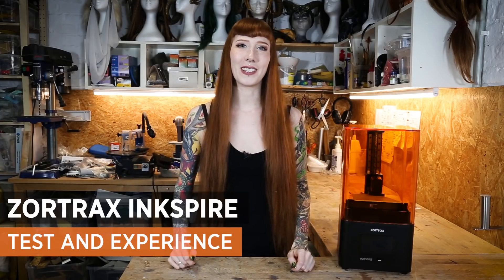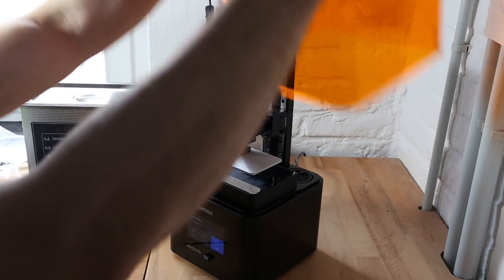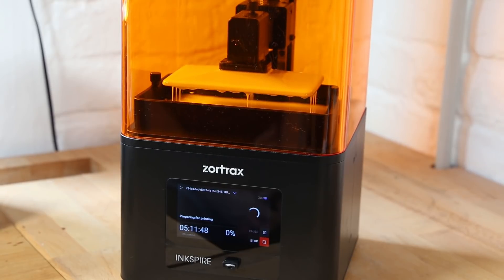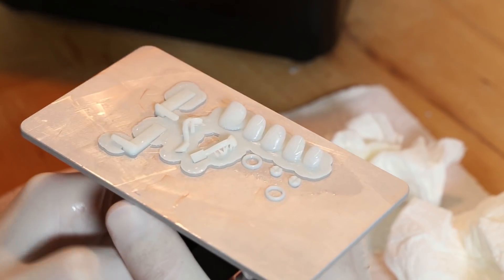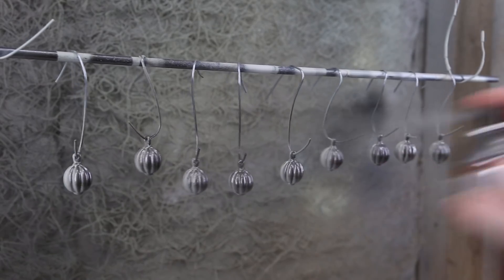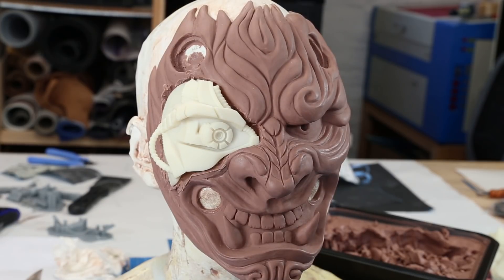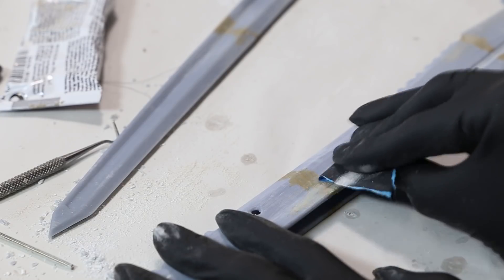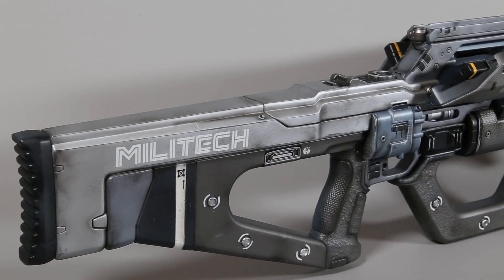Zortrax Inkspire | Test + Experience with a resin printer